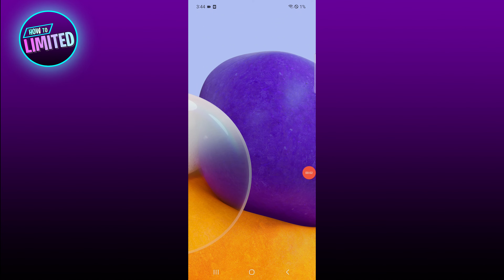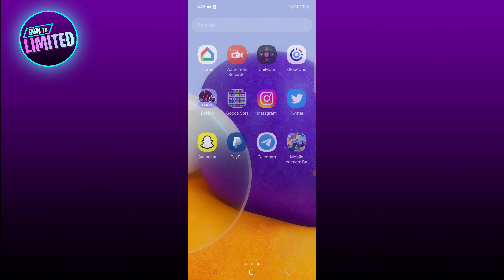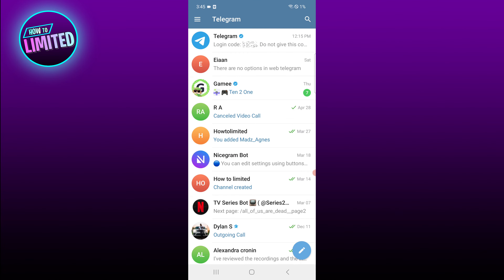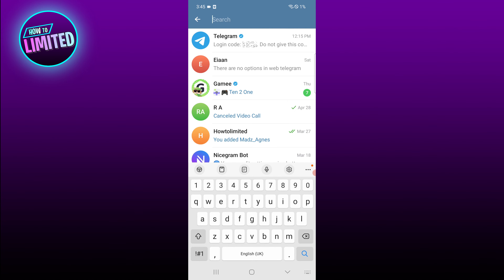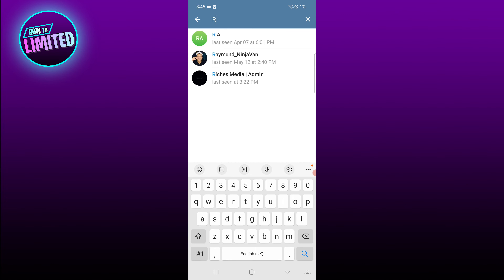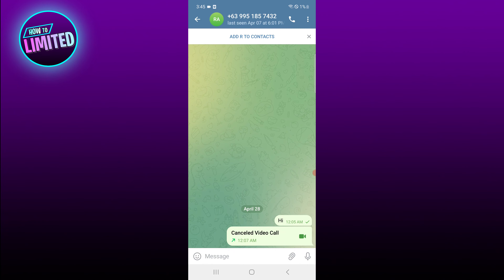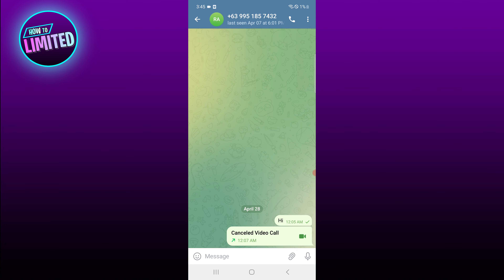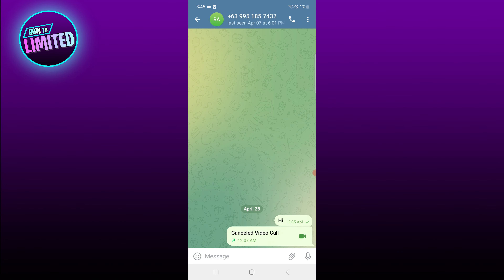How To ADD Someone On Telegram By Username (2023 Update!)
How to add someone on Telegram by username! Want to know how to add someone on Telegram by username? We show you how to add someone on Telegram by username!

📲 In this video we show you how to add someone on Telegram by username step by step.